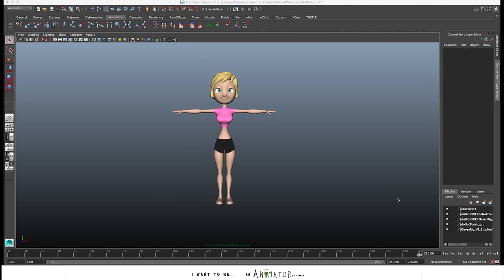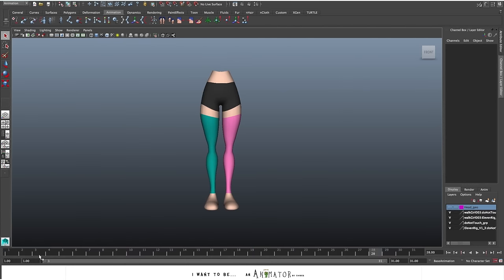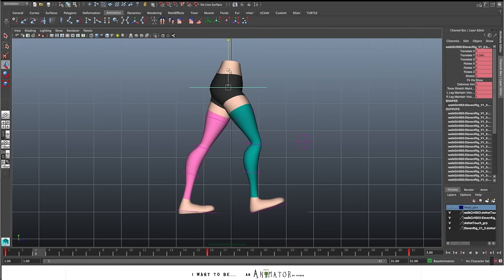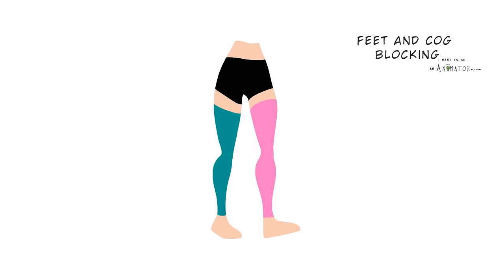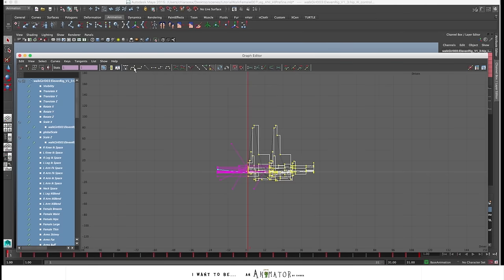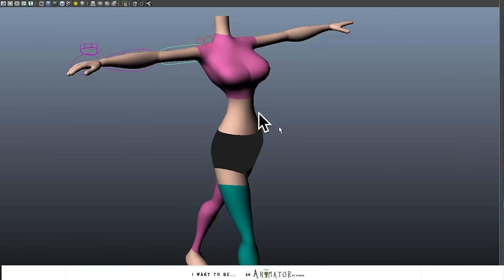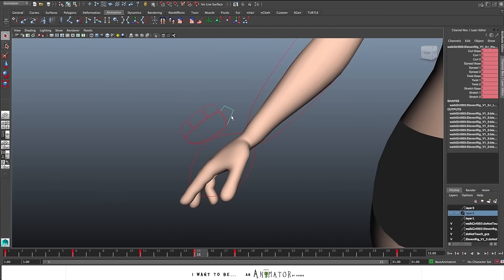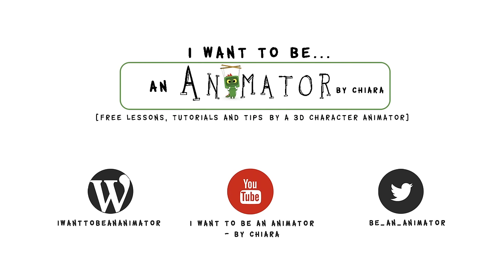HOW TO ANIMATE A FEMALE WALK CYCLE ▶️▶️▶️ TUTORIAL #02 (Intermediate level)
Hi Animators! :) This is a quick Tutorial where I show my workflow to create this Female Walk Cycle